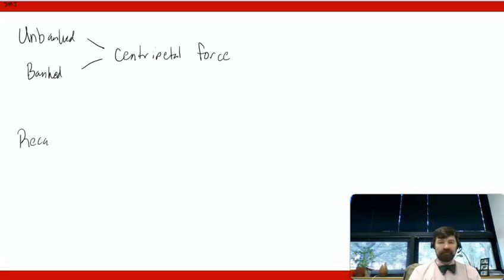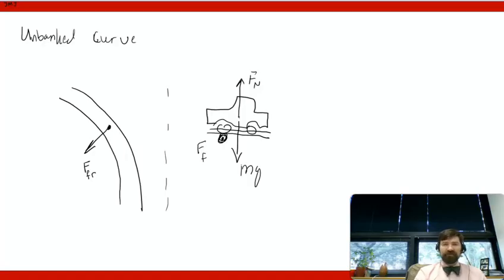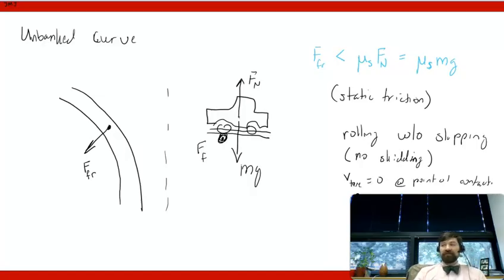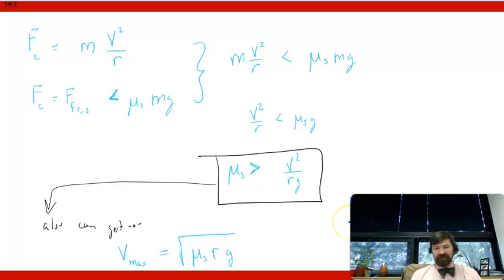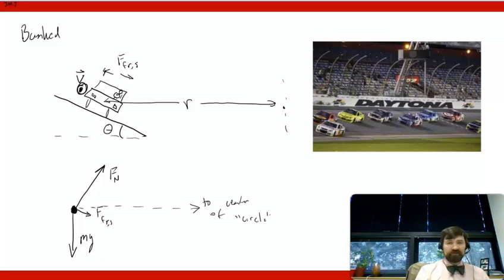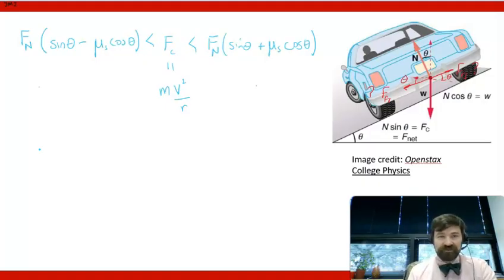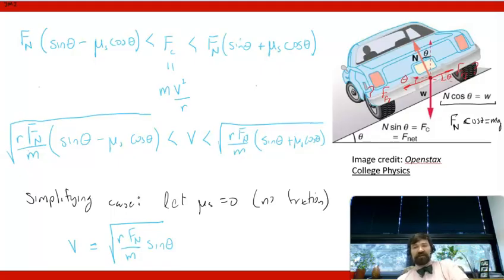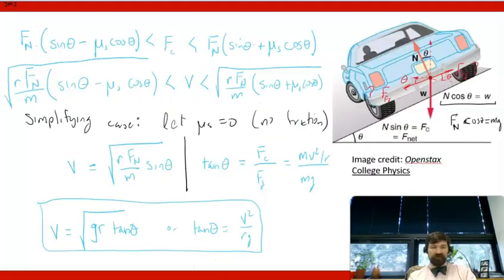Banked and Unbanked Curves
Introductory physics discussion of uniform circular motion apply to a vehicle traveling around a curved road.